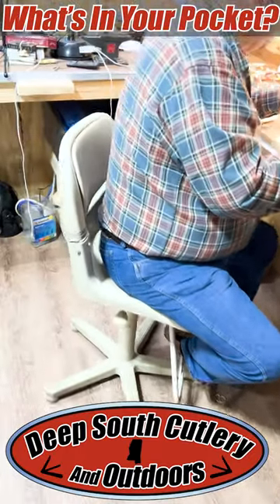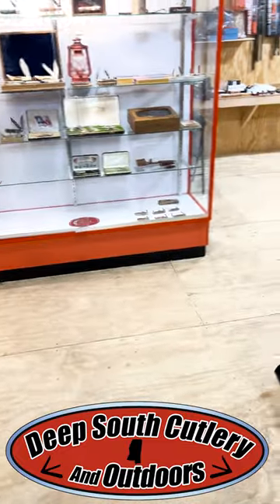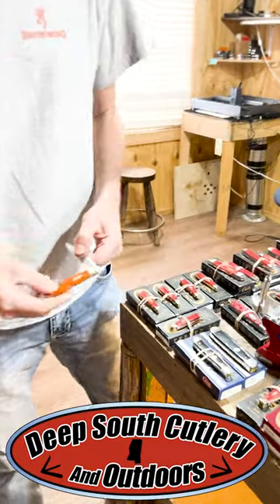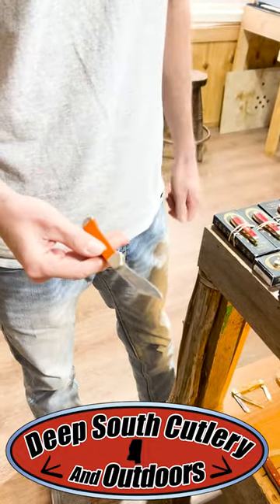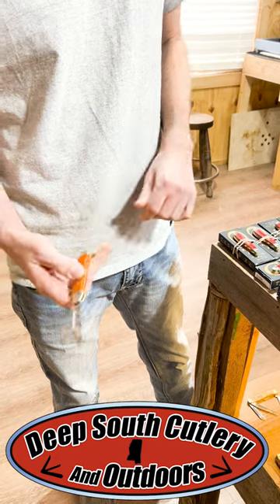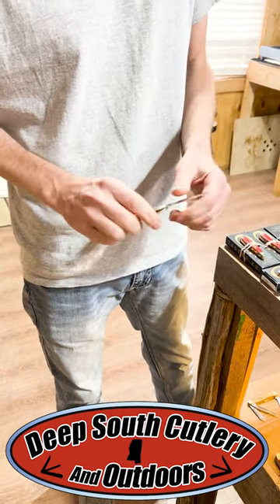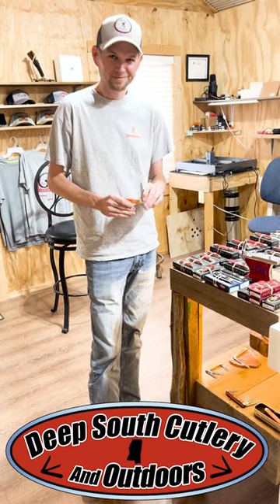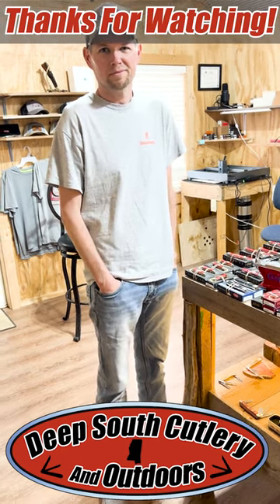Mr. Heath W. What's In Your Pocket? What's your EDC Pocketknife? Case Orange Mini Copperlock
Mr. Heath W. Shows off his every day carry pocket knife the Case mini copperlock.  Thanks!  Mr. Heath makes highly sought-after anvils for the knife community because of his outstanding craftmanship and the attention to every detail he puts into his work.